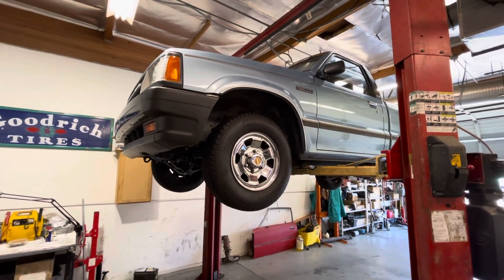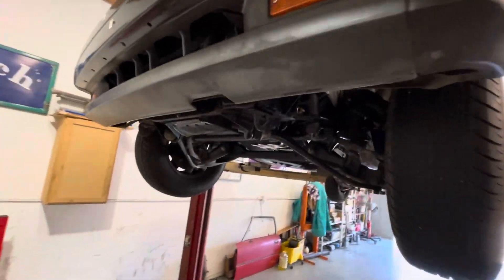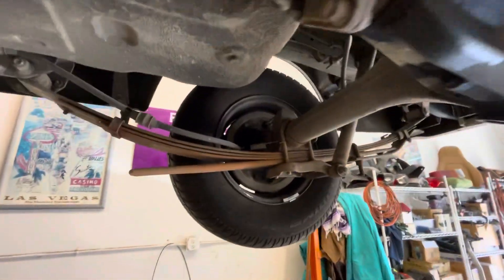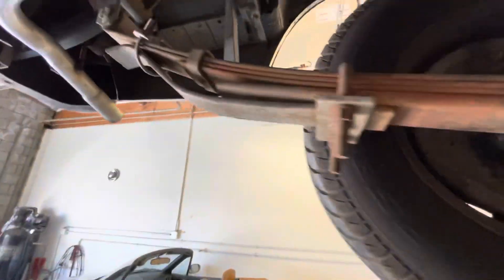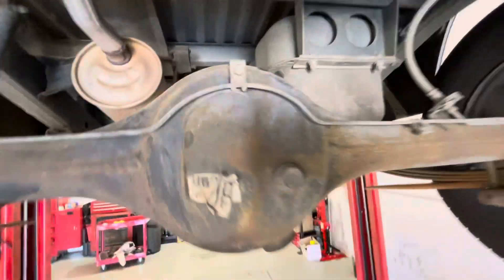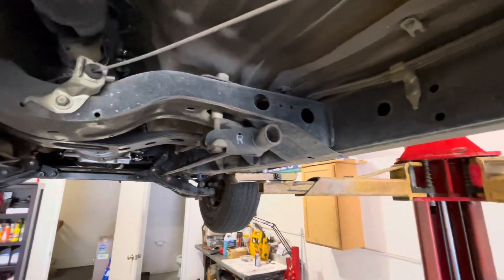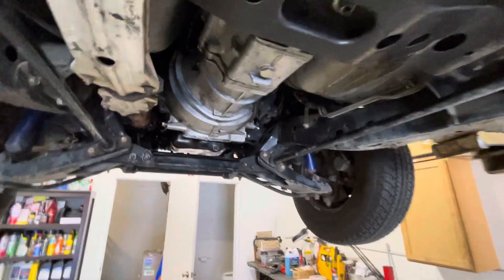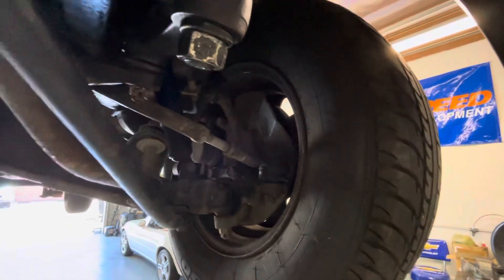1986 Mazda B2000 underside video